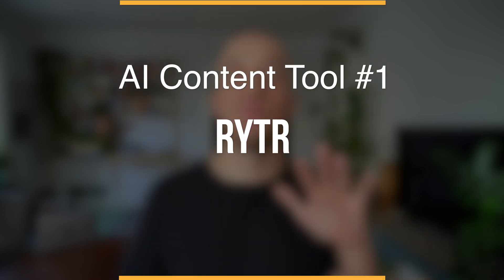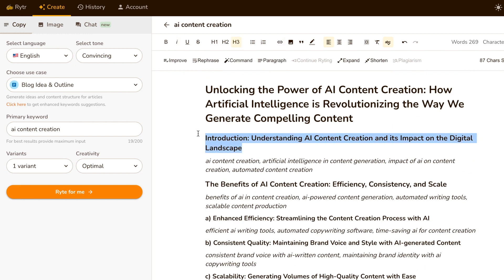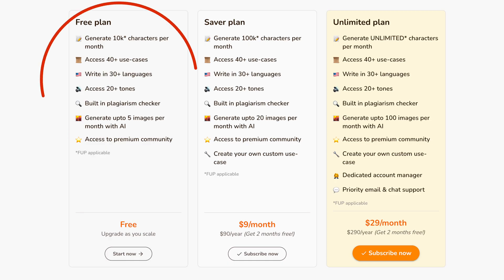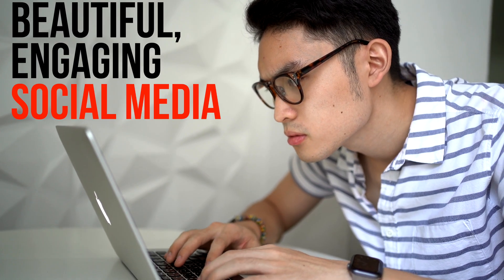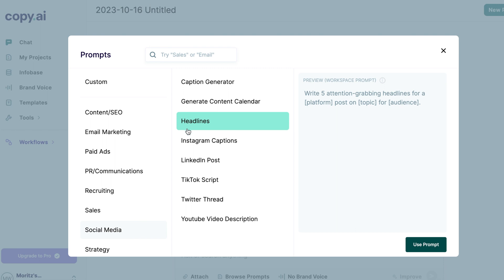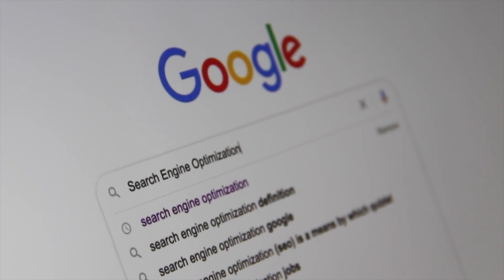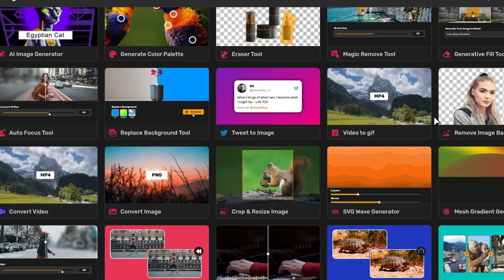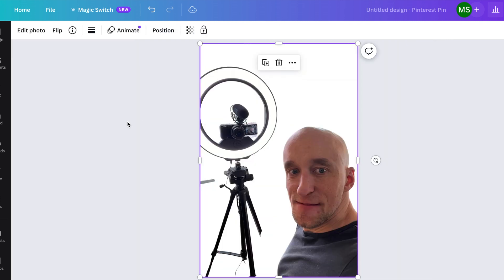FREE AI Tools for Content Creation: Replace all Filming! 🔥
Are you looking to create amazing content with the help of Artificial Intelligence tools? Look no further! In this video, we bring you a curated list of FREE AI Tools for Content Creation that will take your content game to the next level.

From generating unique article ideas to creating stunning visuals and even tweaking your writing style, these AI-powered tools are designed to simplify the content creation process. Discover how to leverage the power of AI to boost your productivity, enhance your creativity, and deliver exceptional content to your audience.

Whether you are a writer, marketer, blogger, or content creator, these free AI tools will revolutionize the way you create content. Fast, efficient, and incredibly versatile, these tools are a game-changer for anyone looking to stay ahead in the digital world.

Join us as we explore these tools, provide step-by-step tutorials, and share practical tips and tricks for optimizing their use. Don't miss out on this opportunity to enhance your content creation capabilities with these cutting-edge AI tools.

So why wait? Watch our video now and unlock the potential of FREE AI Tools for Content Creation. Stay ahead of the competition and elevate your content to new heights!